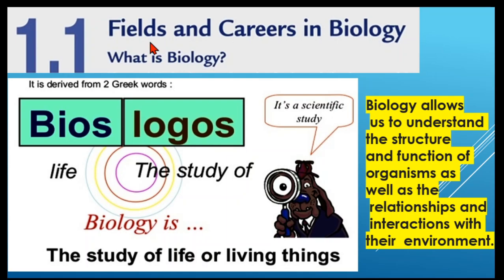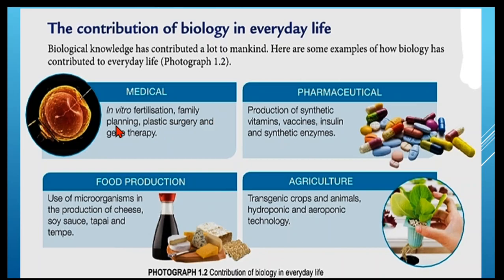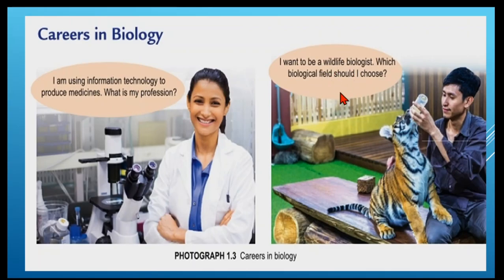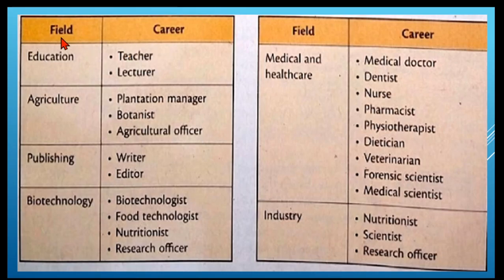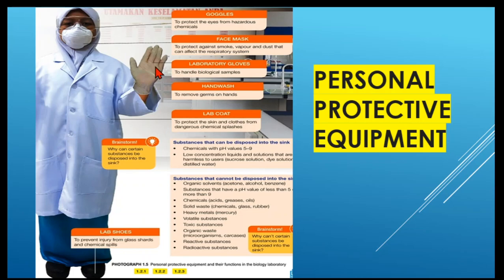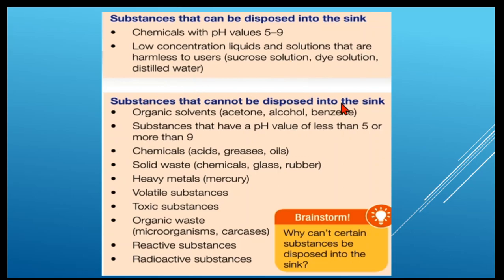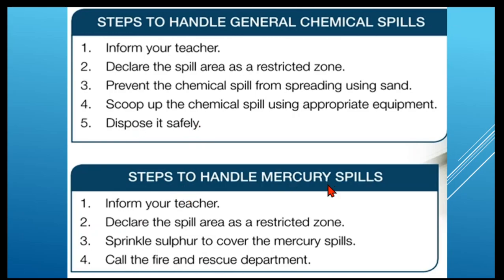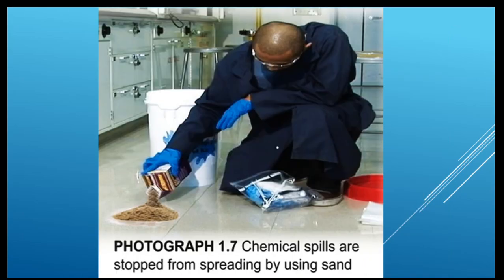BIOLOGY FORM 4- CHAPTER1 (1.1-1.2)|Fields& careers in Biology|Safety and rules in Biology Laboratory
|Fields& careers in Biology| Safety and rules in Biology Laboratory